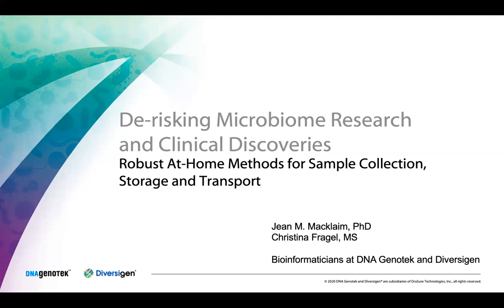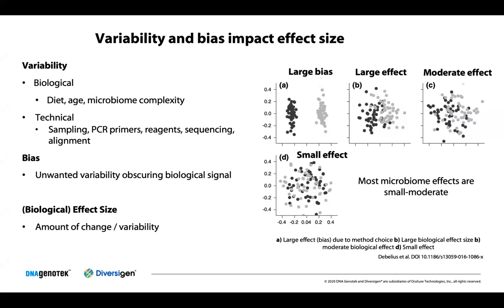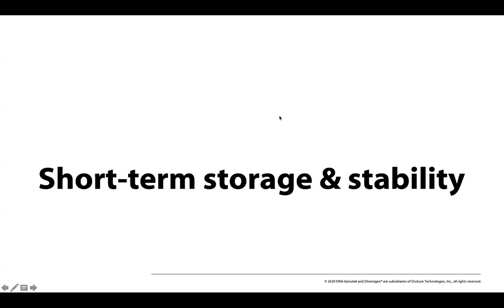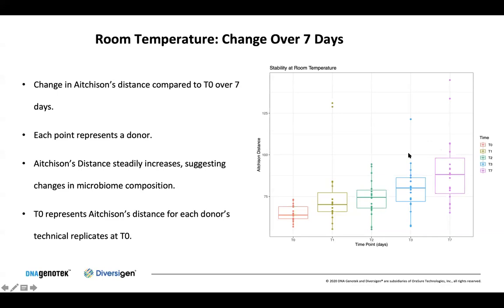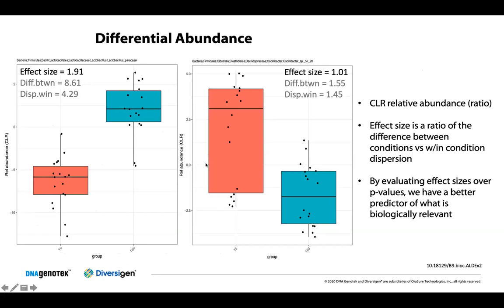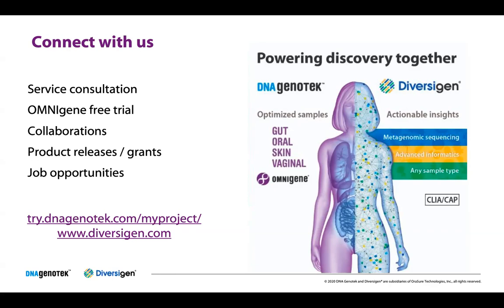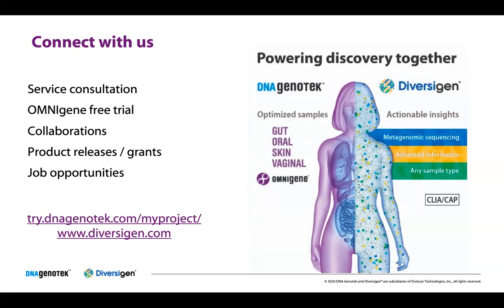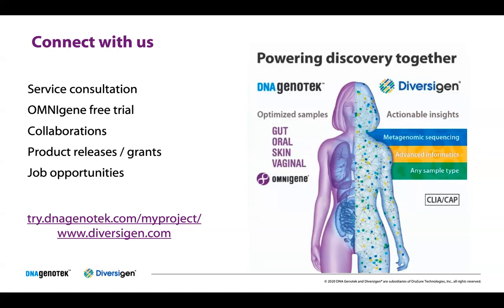De-risking Microbiome Research and Clinical Studies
Robust At-Home Methods for Sample Collection, Storage and Transport. Learn the implications of unwanted variation for downstream analysis & how to generate more stable & reproducible results. Presented by Jean Macklaim, PhD and Christina Fragel, MS, Bioinformaticians at DNA Genotek.